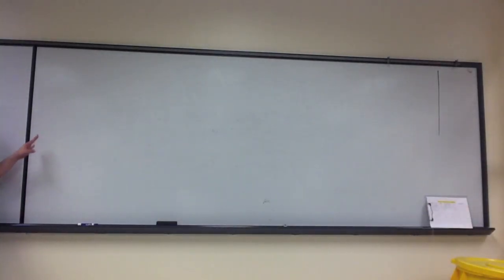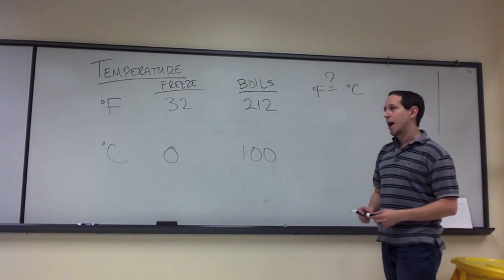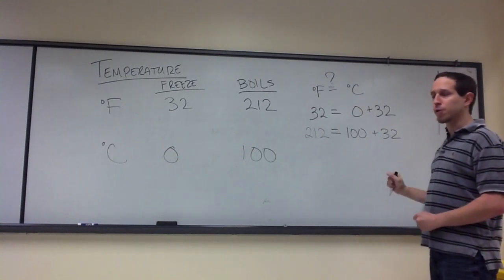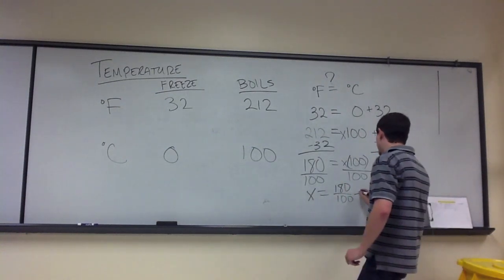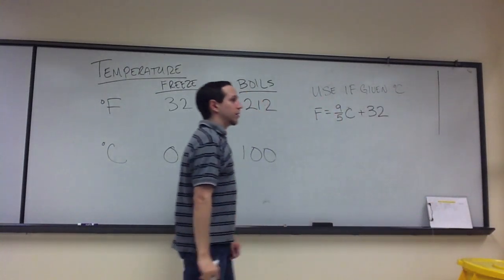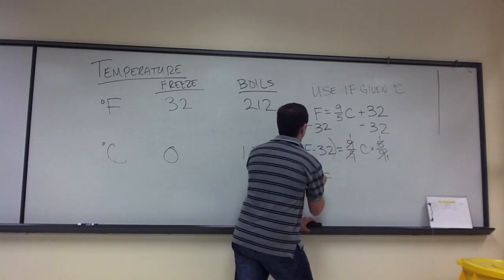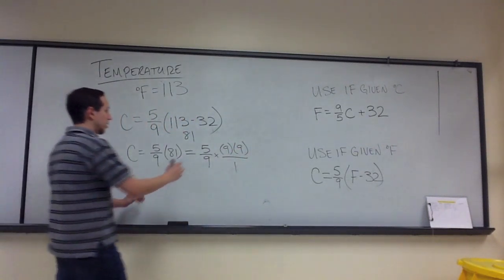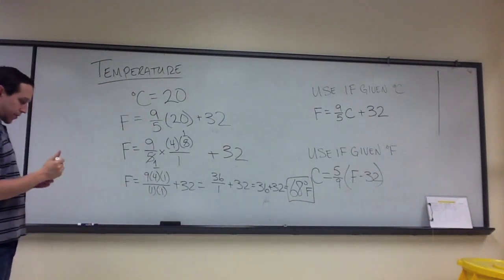Lab Review - Temperature Conversions (Unit 1 Metric Measurement)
This review shows how to convert between the different units that measure temperature.